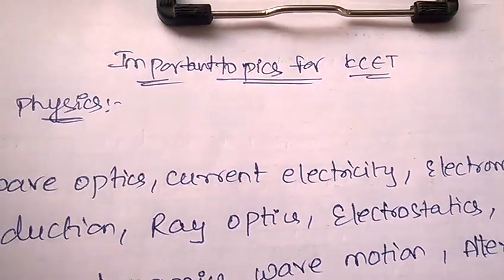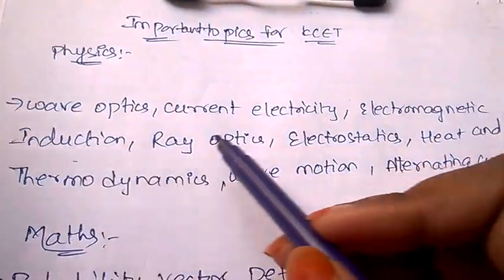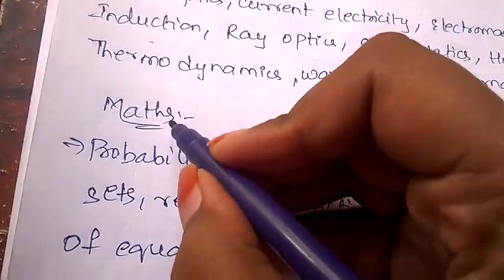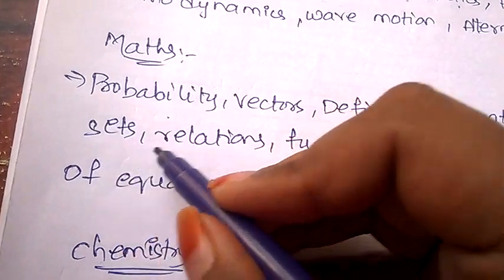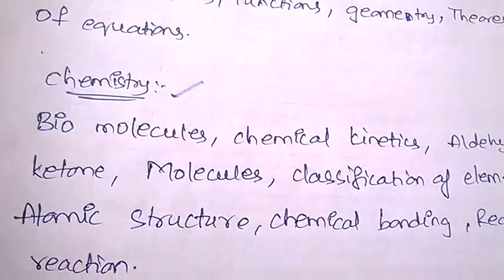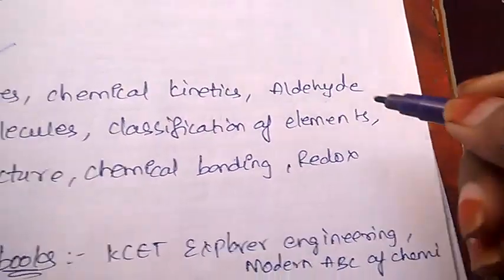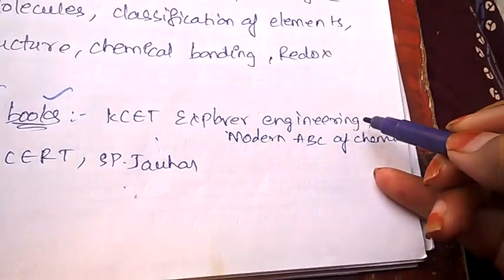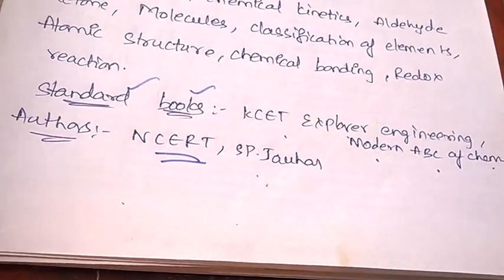KCET MOST IMPORTANT TOPICS || BEST WAY TO STUDY